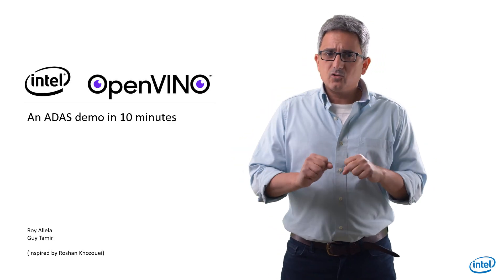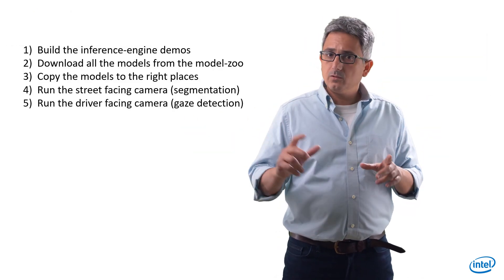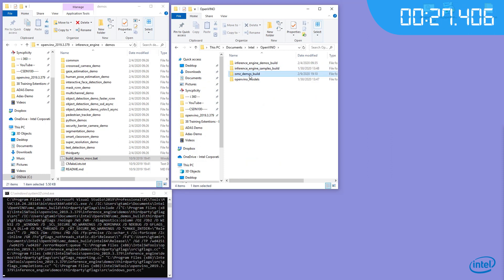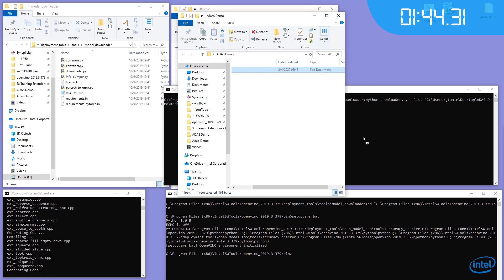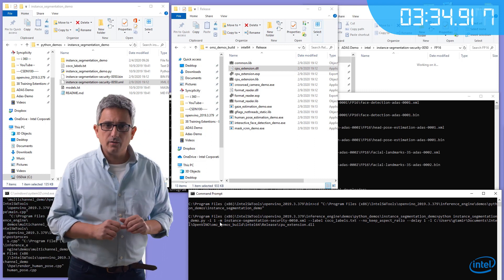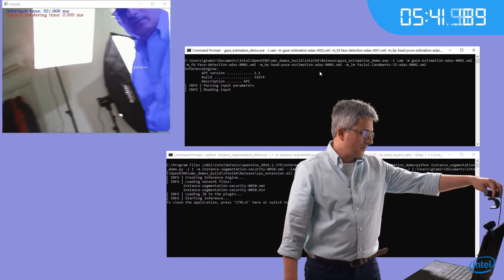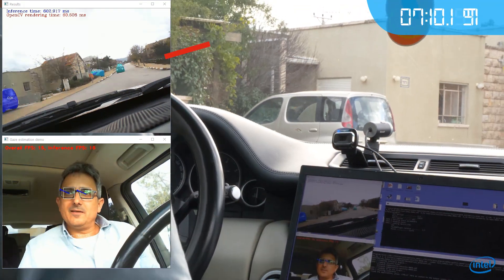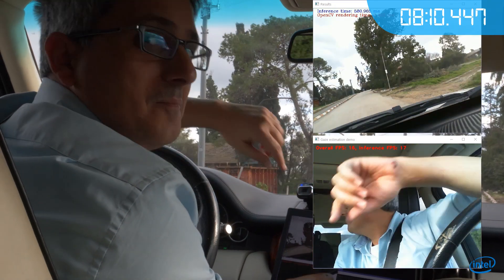An ADAS Demo in 10 Minutes | OpenVINO™ toolkit | Ep. 60 | Intel Software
Amazing how easy it is to build a home-made ADAS system..
yes, this is not a real ADAS system. But look at what you can build with OpenVINO in 10 minutes..
     -Demos are provided with OpenVINO package
     -Models could be easily downloaded from the OpenVINO model-zoo..